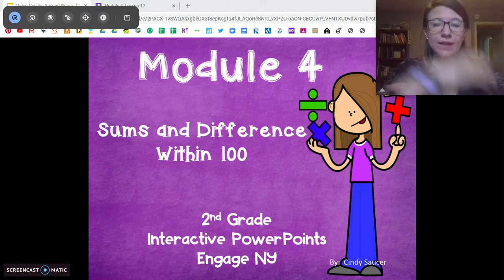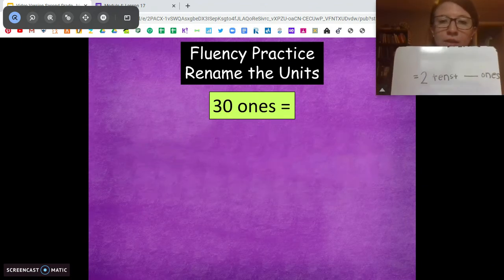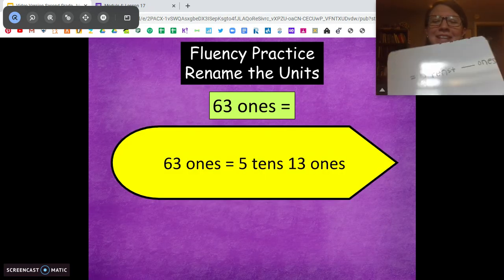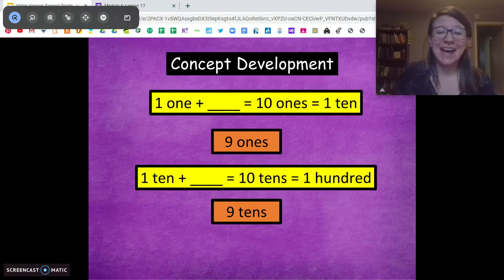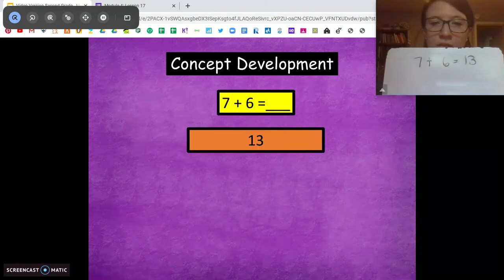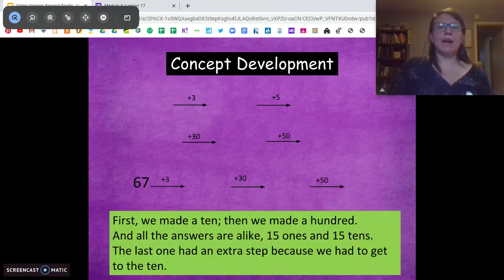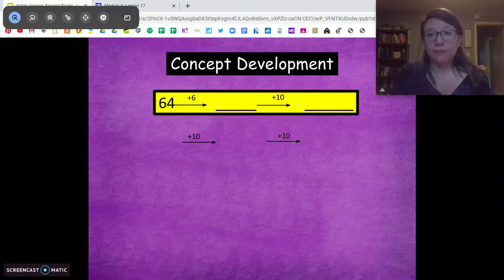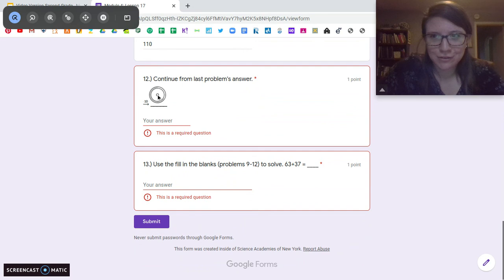Module 4: Lesson 17